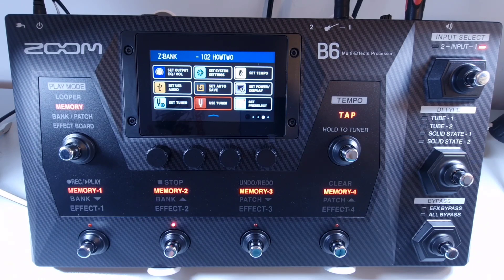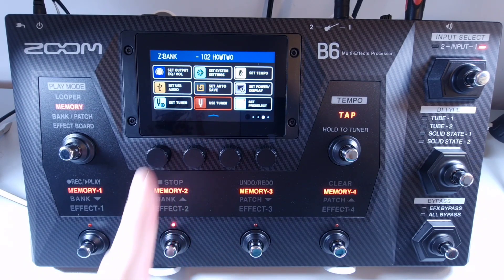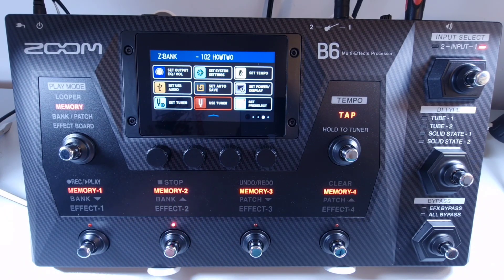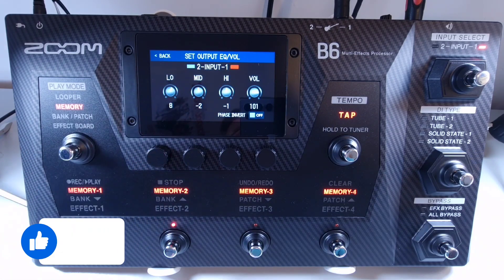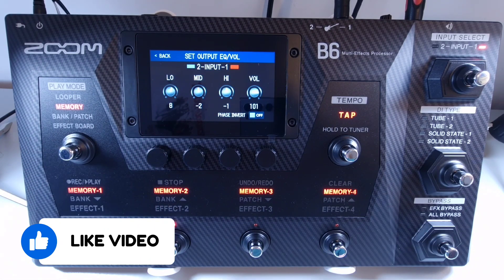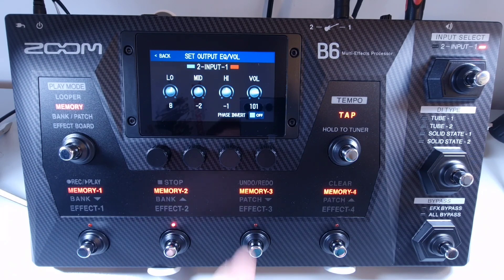#011 How To Invert The Phase Of The B6 Output ZOOM B6